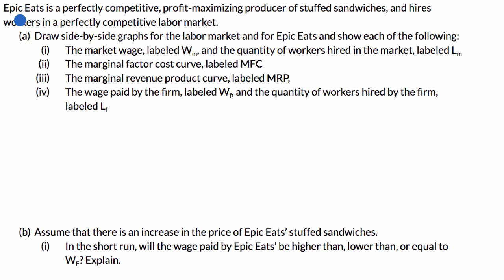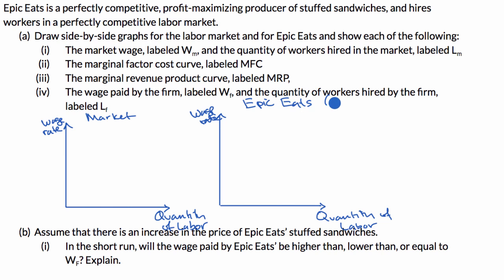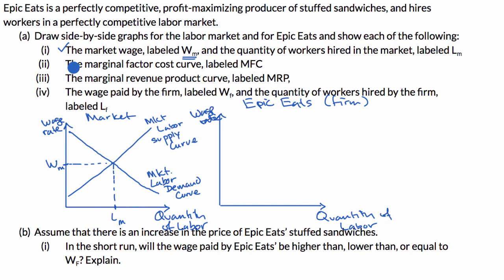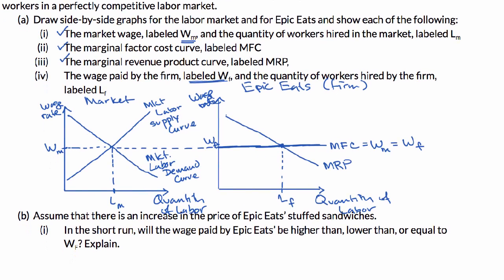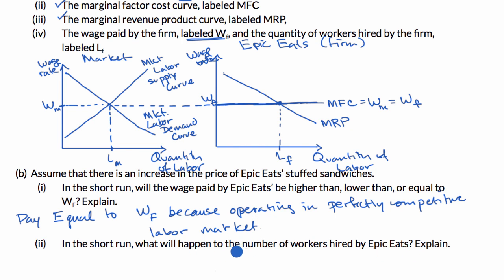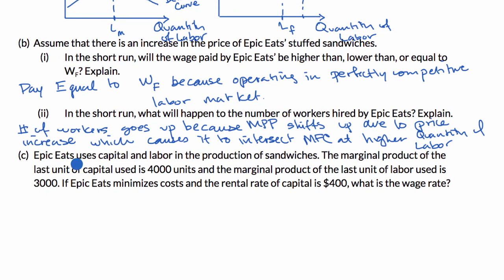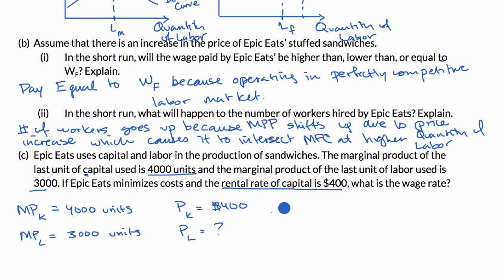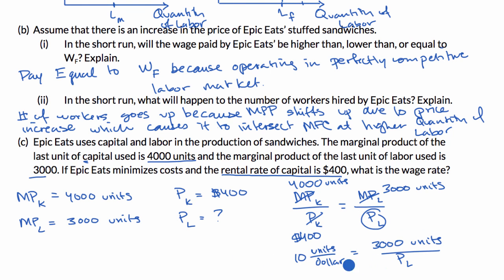Factor markets worked example | Microeconomics | Khan Academy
In this video, learn how to apply the analysis of factor markets to a sample problem.

AP(R) Microeconomics on Khan Academy: Microeconomics is the study of individual decisionmakers in an economy, such as people, households, and firms. Learn how markets work, how incentives drive decisionmaking, and how market structure influences market outcomes. We hit the traditional topics from an AP Microeconomics course, including basic economic concepts, markets, production and costs, profit maximization perfect competition, imperfectly competitive market structures, game theory, factor markets, and income inequality.